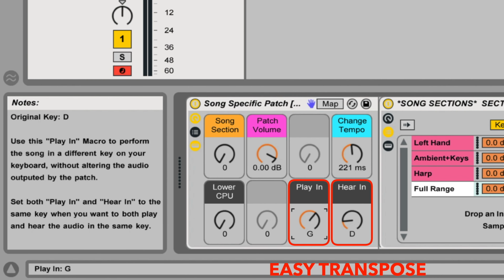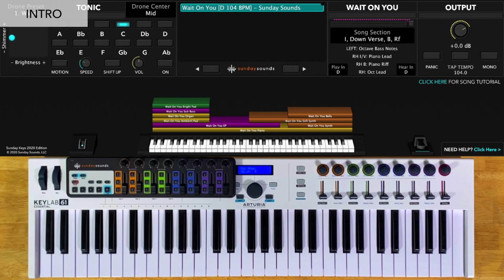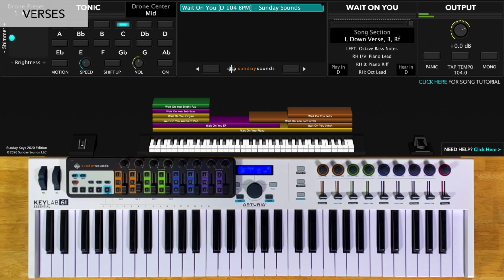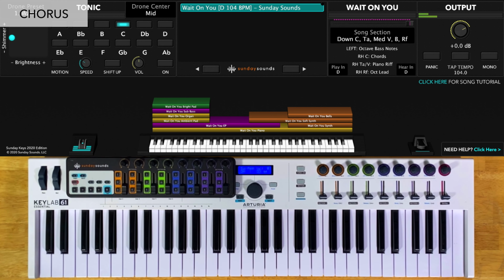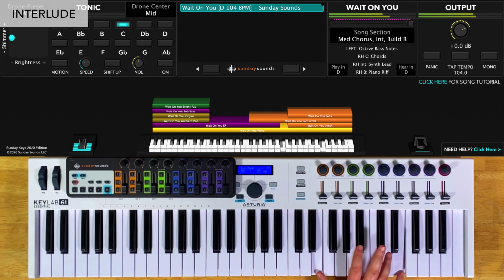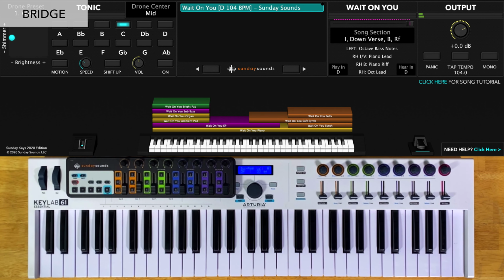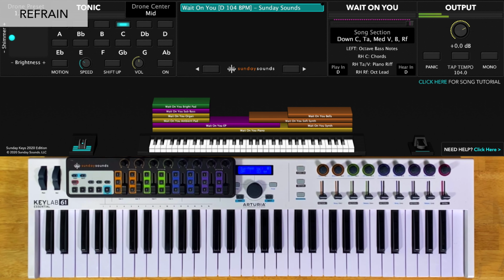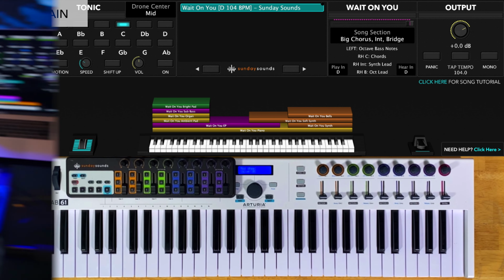Wait On You MainStage patch keyboard tutorial- Elevation Worship & Maverick City Music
This video demonstrates how to use our Wait On You MainStage and Ableton Live patches to nail this song live, even as the only keyboard player. With all of our Song Specific Worship patches no third party plugins are required.